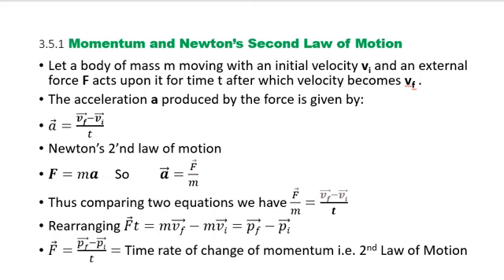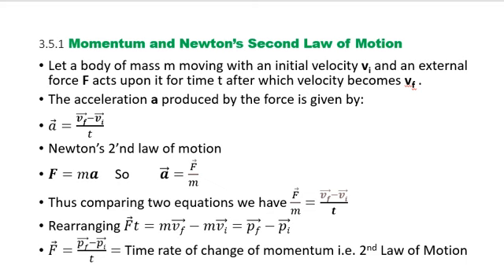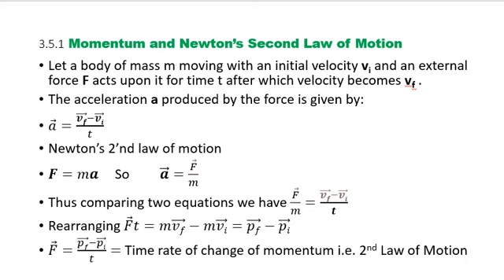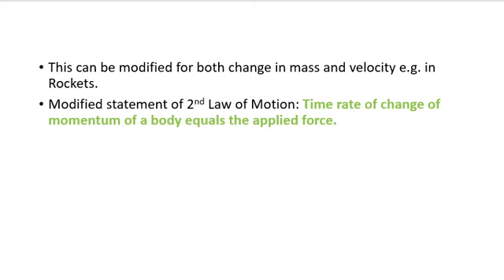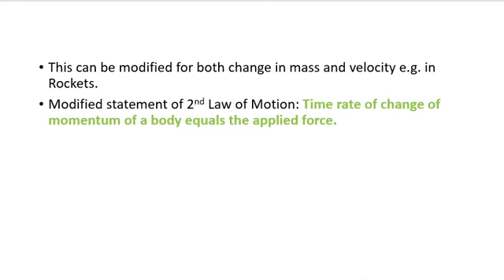3 5 1 Momentum and Newton's 2nd Law of Motion Class XI AKU